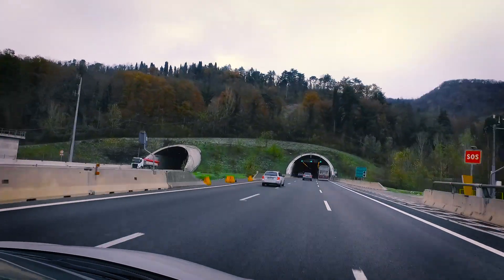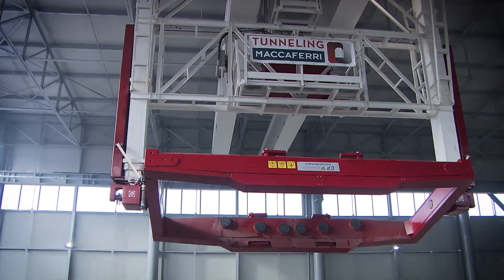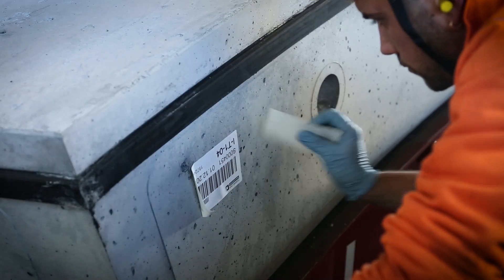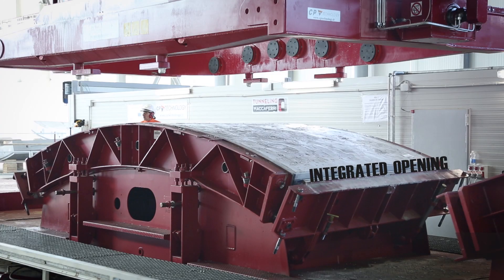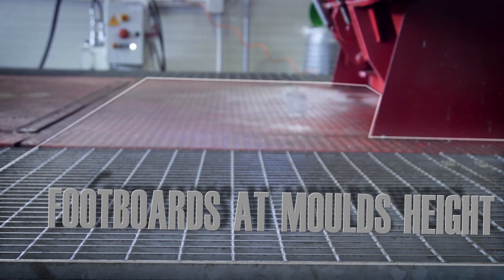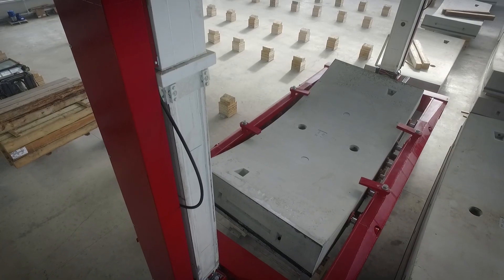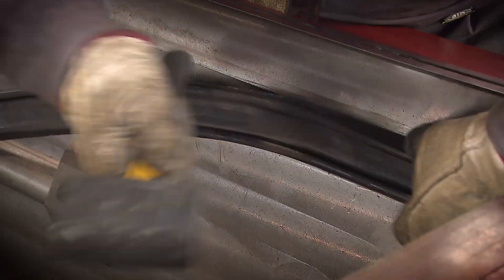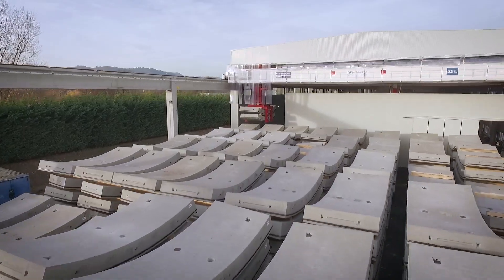CP TECHNOLOGY The prefabrication plant for the biggest European TMB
CP Technology, specialists in mould and carousel systems, is proud to invite you to visit the “state of the art” Tunnel Segment Prefabrication Plant designed for the Santa Lucia Tunnel Project. The work is part of the widening of the motorway network between Milan and Naples. The tunnel, with an excavated diameter of 15.87 meters, is using the largest TBM in Europe. CP Technology, one of the only companies in the market with the capability to deliver a turnkey prefabrication plant, has been selected to supply the entire segment prefabrication plant, by Maccaferri Tunneling; a division of Maccaferri, specialized in solutions for the Tunnelling Industry.
In only 6 months, CP Technology has designed and manufactured the steel framed building, the lifting and handling equipment, and most significantly the carousel plant, thereby relieving the client of the management and coordination of multiple suppliers. Thirty years of experience in prefabrication, combined with innovation in design and manufacturing have made it possible to deliver an optimized production process: more efficient, safer and of course, cost effective.
CP technology the right partner, a turn-key solution provider capable of handling your prefabrication plant.